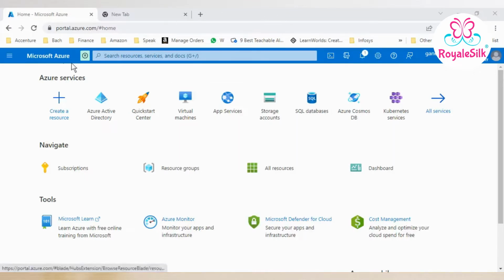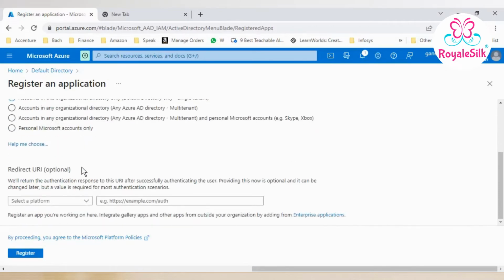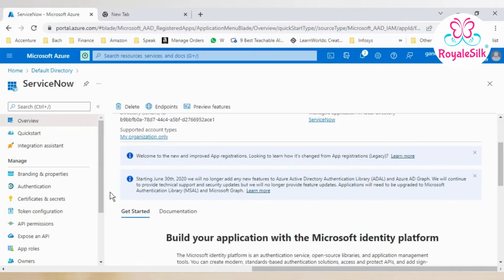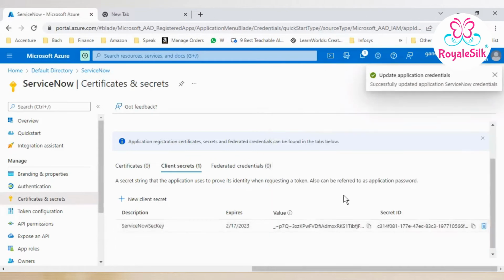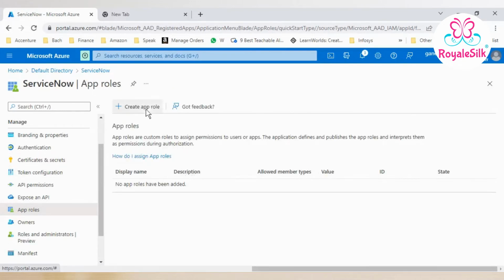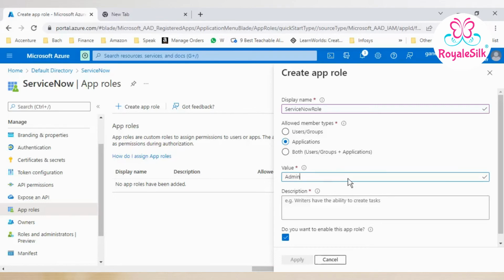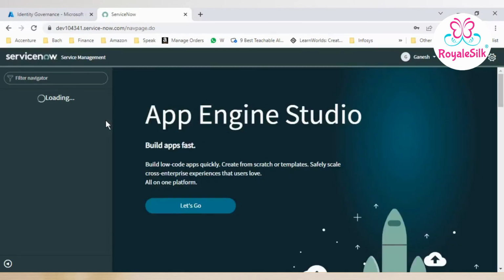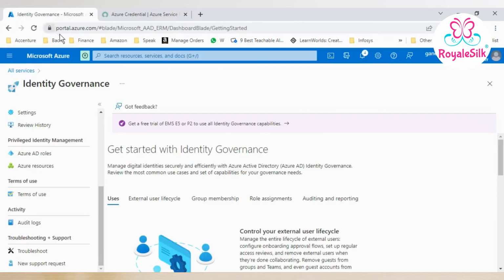RoyaleSilk® | Azure Service Principle Configuration for ServiceNow CPG & Discovery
Hello Aspirants,
This course is designed to learn below activities related to Azure Cloud and integration with CPG / CMP module in ServiceNow.
Contain of Course
• MID Server Installation
• MID Server Configuration
• Cloud Management / CPG Plugin Activation
• Azure Service Principle / Credentials Configuration
• Azure Subscription Discovery
• Azure Cloud Discovery & Troubleshooting
• ARM Template Creation in Simple Way
• Cloud Catalog Overview
• Azure Cloud Catalog Configuration
• Azure VM Provisioning
• Azure VM Start, Stop and Other Operations
• Cloud Admin Portal
• Cloud User Portal
• Troubleshooting of Cloud Operations
• Submitting the Cloud VM Provisioning Request
• Troubleshooting
After completing this course, you can -
• Navigate and use the features within Azure Cloud Console
• Navigate and use the features within Cloud Provisioning Governance
• Create a new Demo Instance in ServiceNow & Azure
• Understanding the Azure Service Principle & Steps to Create
• Creation of quick ARM Template and use in ServiceNow
• Configuration of Cloud Catalog in ServiceNow and Place Order for it
• Troubleshooting the Cloud Provisioning Governance & Cloud Discovery for Azure
• End to End MID Server installation and Configuration in Rome
• Activation of Plugin in ServiceNow & Credentials Configuration
• Documentation References for In Depth Troubleshooting of CPG Module
• Request your FREE instances and enable the integration for hands on experience.
Thanks,
Ganesh